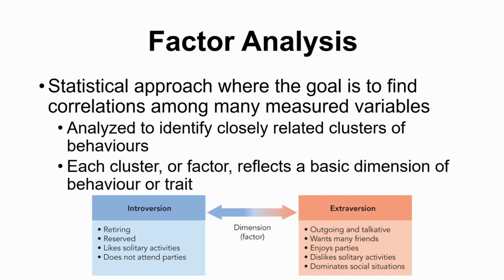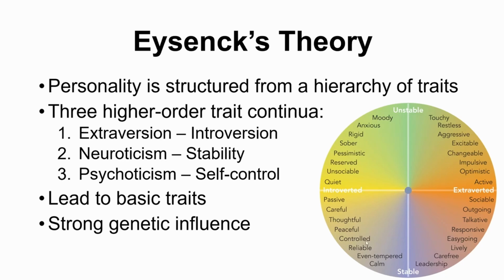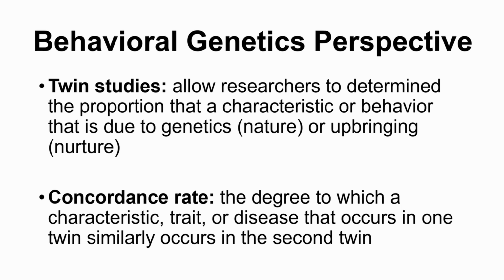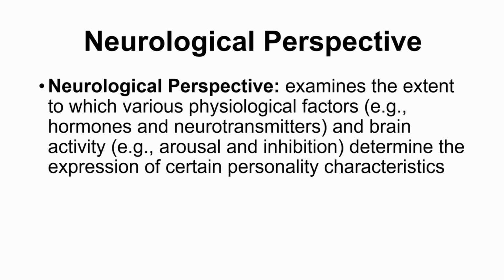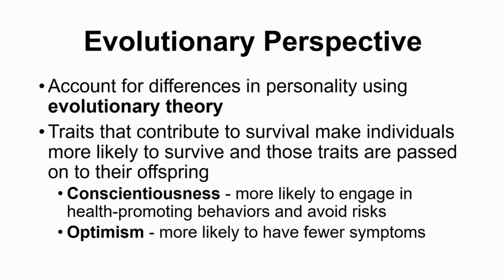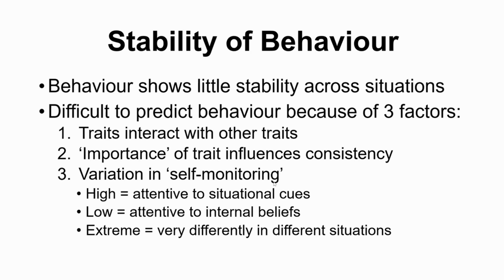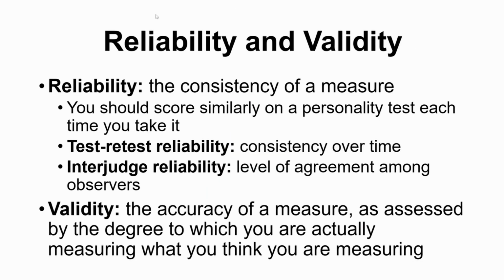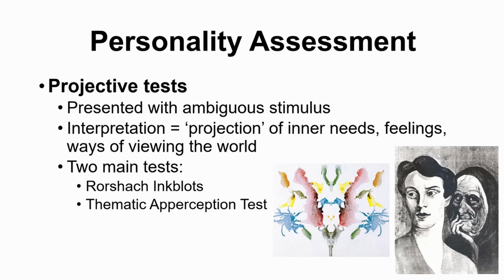PSYCH 105 - Lecture Recording - Chapter 12 - Part 4